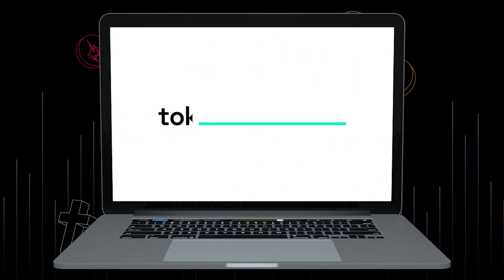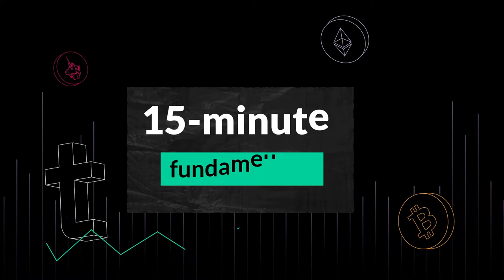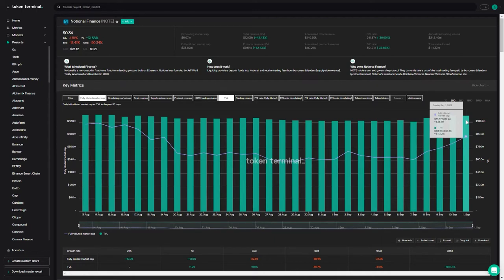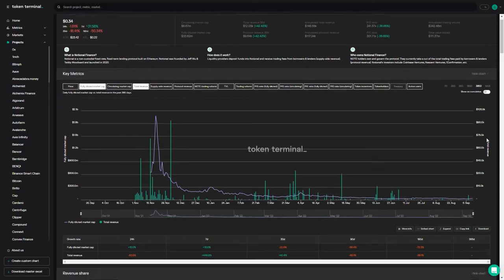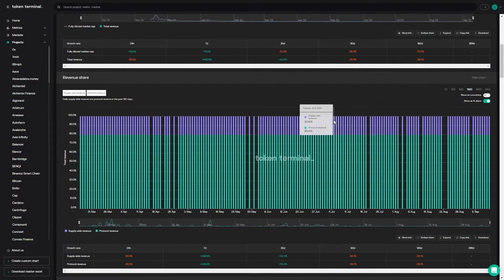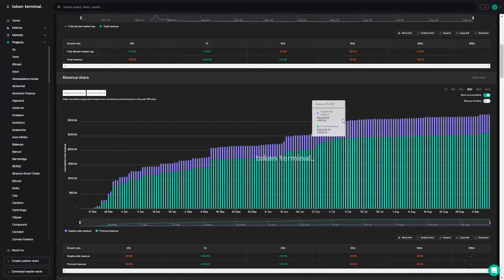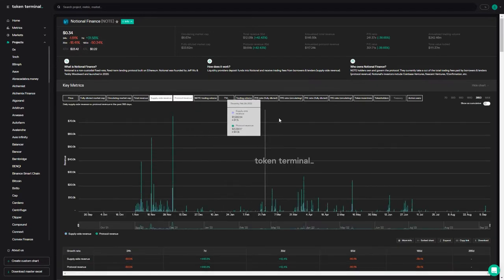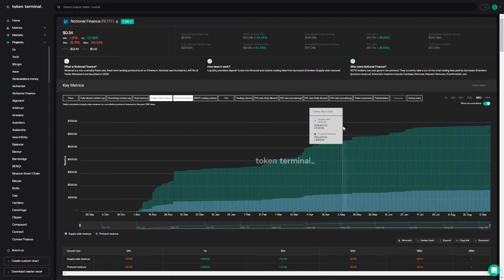What is Notional Finance and how does it work? | Co-founder Teddy Woodward | Token Terminal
Teddy Woodward, Co-founder of Notional Finance, joined us for an interview to dive into the details behind the charts available on Token Terminal. In this extended version of our interview with Teddy we discuss the risks that lending protocols face during the Ethereum merge, give a detailed overview of Notionals tokenomics, and describe the different roles that community contributors have.

Timestamps:
00:00 What is Notional Finance?
01:15 How does Notional work (fCash)?
03:50 What are nTokens?
06:35 Business model
09:15 Growth drivers and challenges
13:18 Partnerships
15:09 Community contributors
16:40 The NOTE token and its role
19:18 Ethereum merge - a risk for lending protocols?
26:15 What's next for Notional?

The information provided in this episode does not constitute investment advice, financial advice, trading advice, or any other sort of advice and you should not treat any of the website's content as such. Token Terminal does not recommend that any cryptocurrency or token should be bought, sold, or held by you. Do conduct your own due diligence and consult your financial advisor before making any investment decisions.